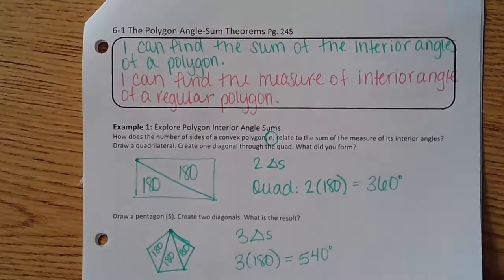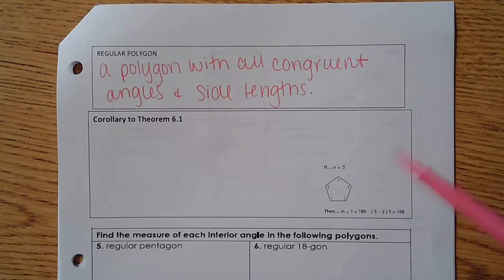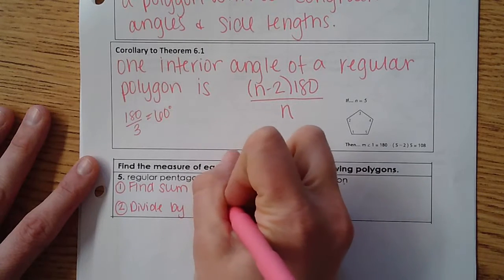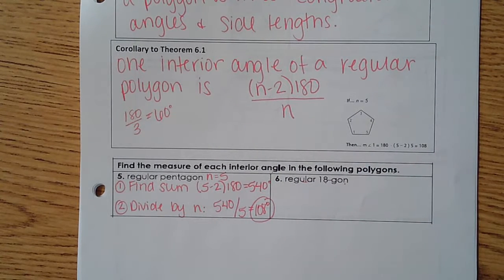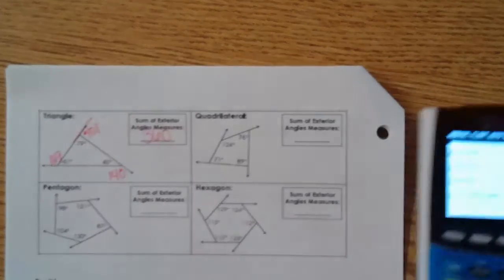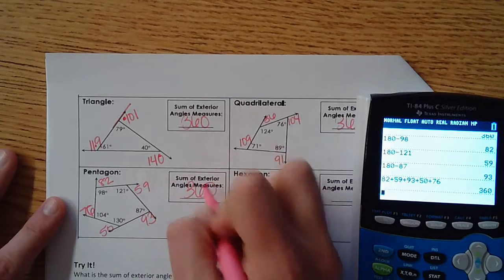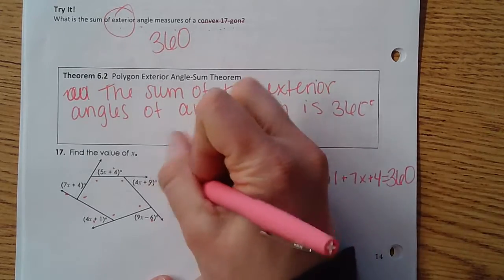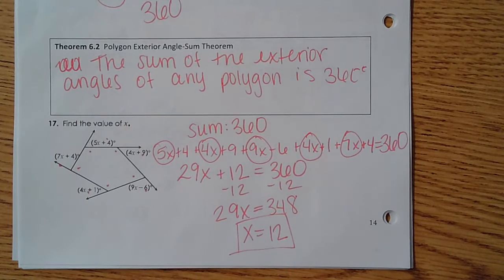6.1c Regular Polygons and Exterior Angles